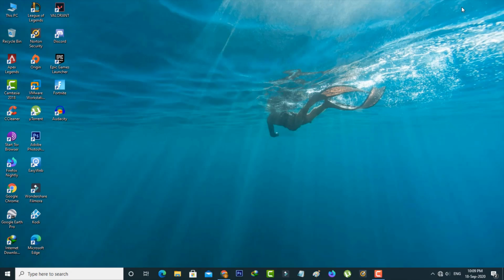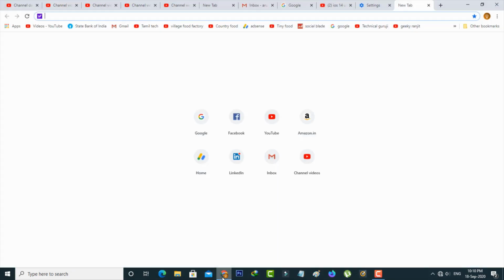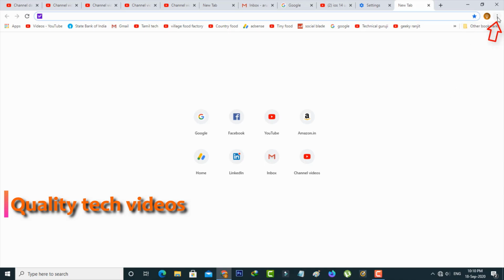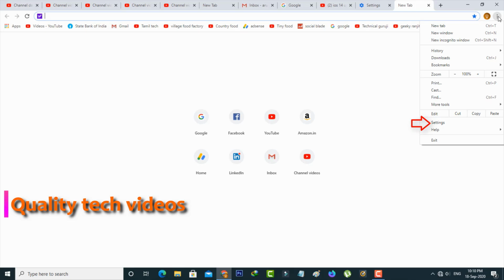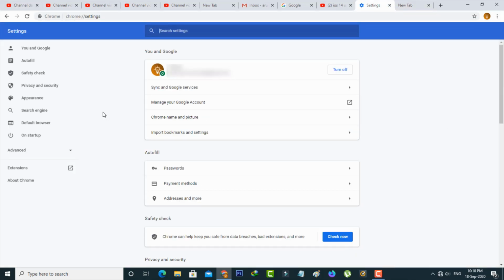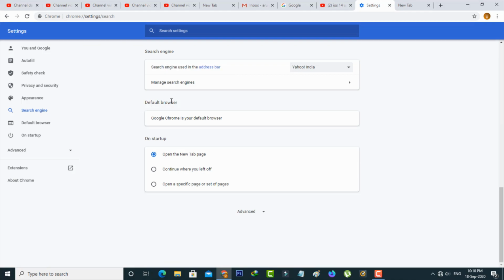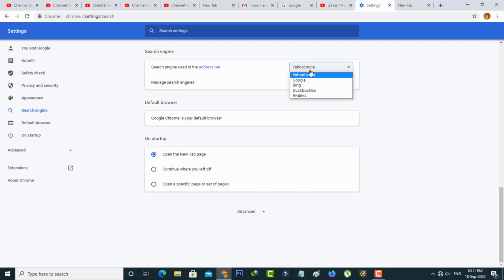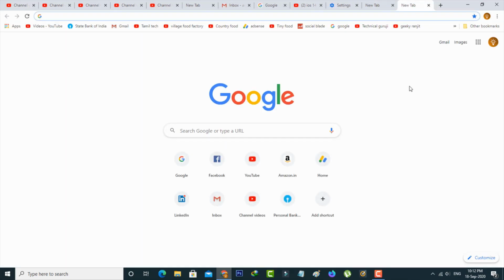Fix Google Chrome Search Engine Changing to yahoo - Remove Yahoo Search Engine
This tutorial is about how to remove yahoo search from chrome permanently.

This 2022 released trick also works on windows 7,windows 8 and windows 8.1.

But this method not working on mac or macbook and chromebook laptop,because some setting location may be different.

Same way you can delete or block this search engine in microsoft edge.

This video has english subtitle at same time tamil,kaise kare hindi,telugu,kannada and malayalam region people's are can easily understand it.

how to make google as default search engine in chrome :

1.If you like to disable yahoo search bar from google chrome home page section just follow me friends.

2.Because if i open my chrome or firefox web browser my google search engine is automatically changing to yahoo.

3.But i didn't like this yahoo features,so if you feel same thing just follow me friends to get rid of this issue.

4.Here i show the steps by using my windows 10 pc.

5.So anyway just open your chrome browser and then press that i mentioned three dots icon.

6.Now you can goto "Settings".

7.In left side it shows some options,so here you can select "Search engine".

8.And then click to open the option called "Search engine used in the address bar".

9.Here it automatically set yahoo as default one,but you can switch it to bing or google.

10.After you change this setting,then how to check it,if it is changed back to google or not.

11.Just open new tab,in address bar section it shows that google icon.

12.Otherwise if you like to add custom url,just add that website url in this section.

13.This is the way you can easily fix or turn off this yahoo search engine.